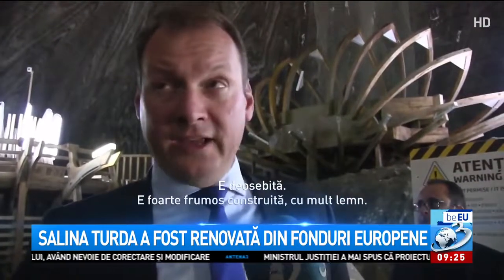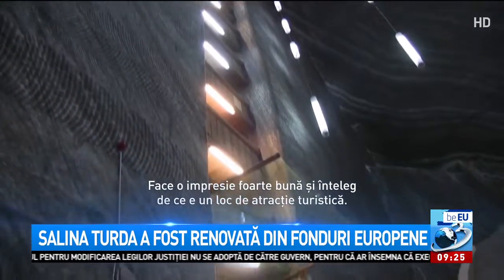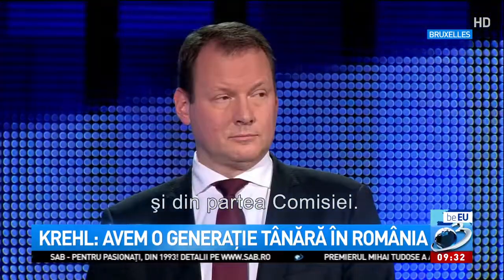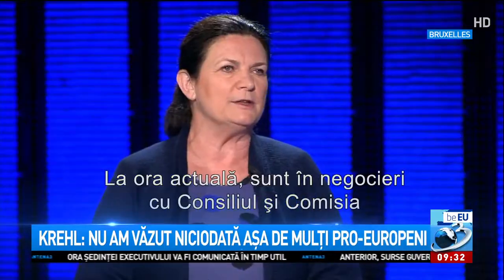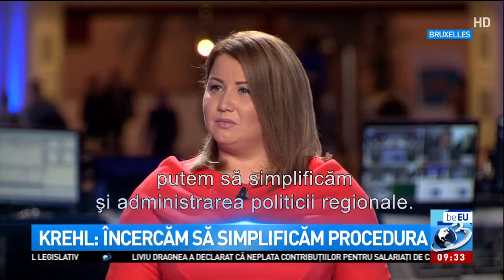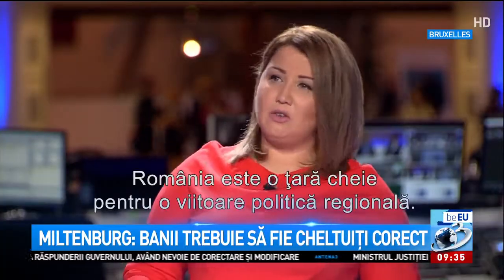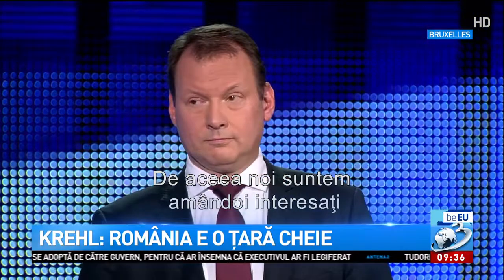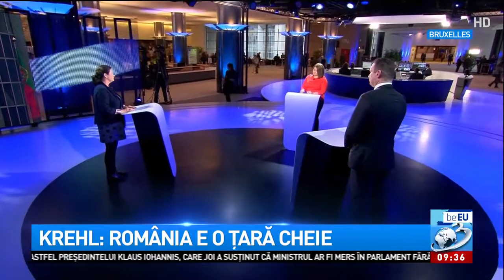Europarlamentarii străini au vizitat Salina Turda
Europarlamentarii străini au vizitat Salina Turda, Be EU, 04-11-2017